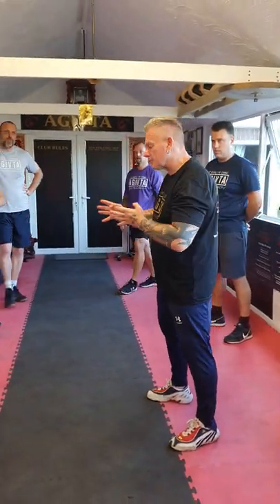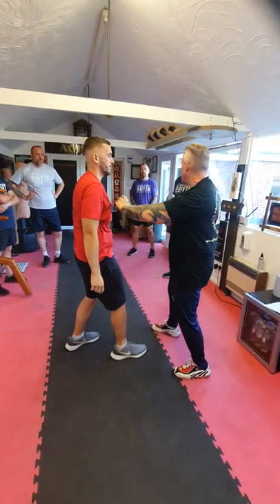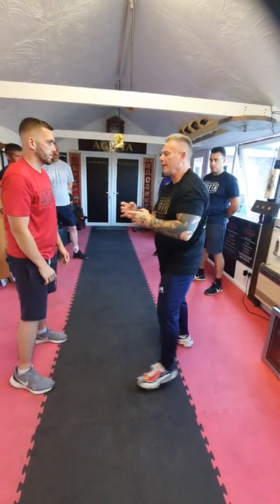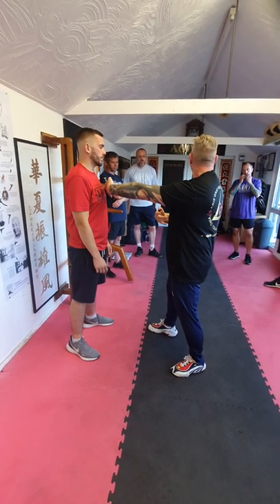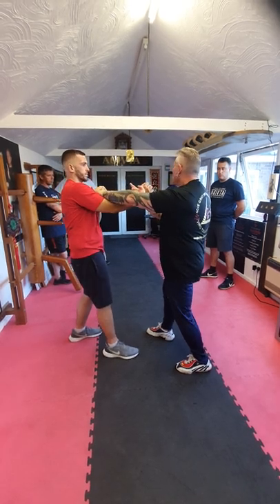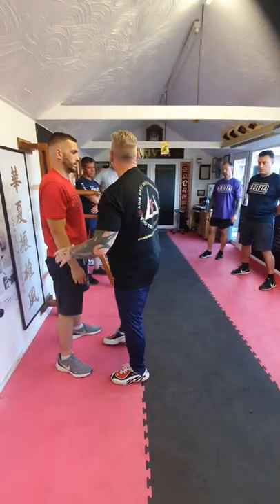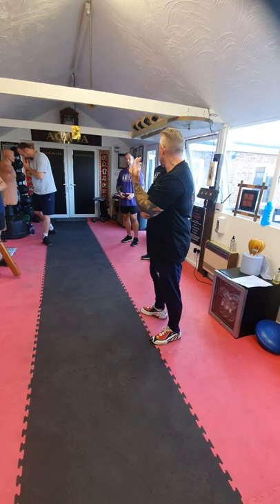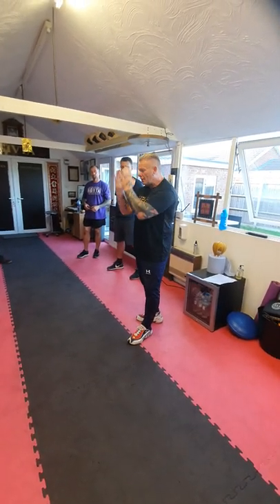dos and donts from class